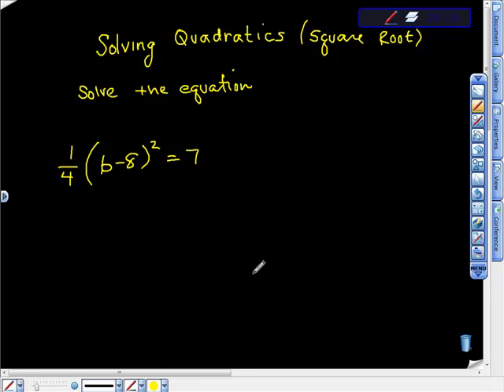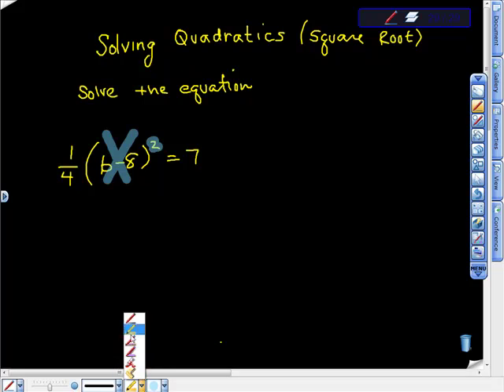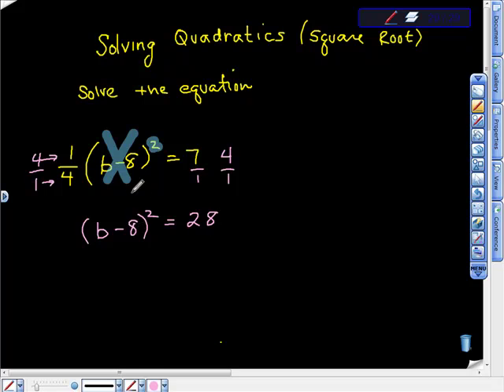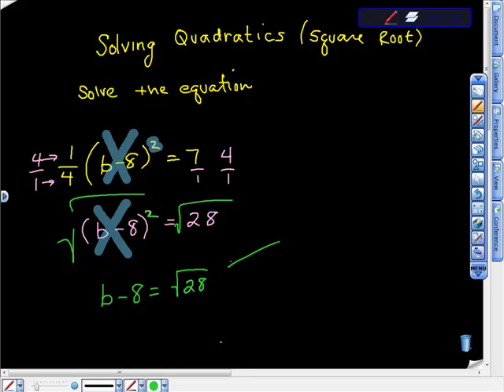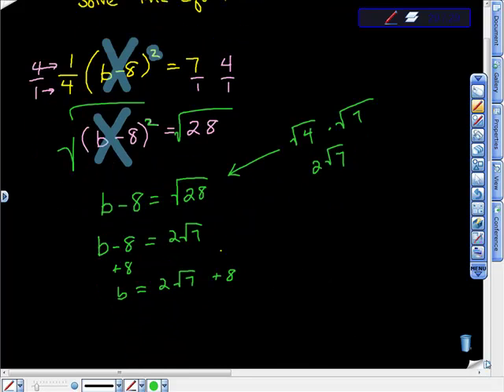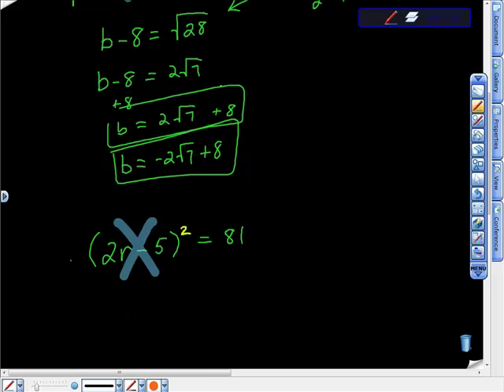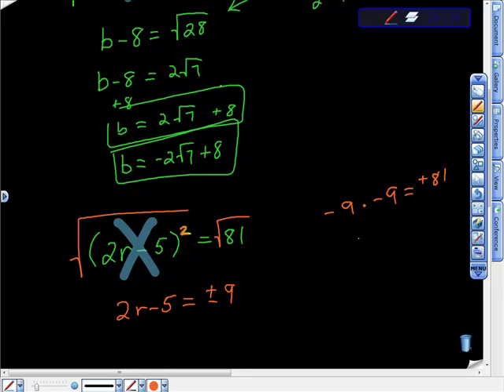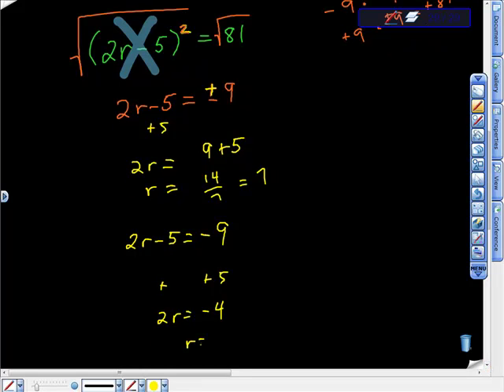Solving Quadratics Square Roots Multiple Steps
yourmathmatters ALGEBRA MADE EASY This video clearly demonstrates how to solve quadratics using square roots.  The video is easy to follow and gives the right amount of detail